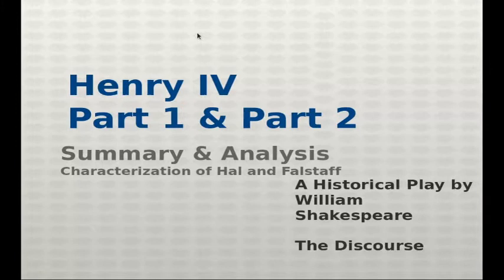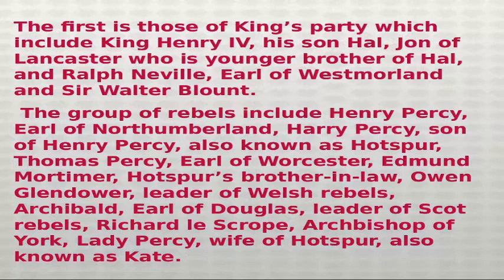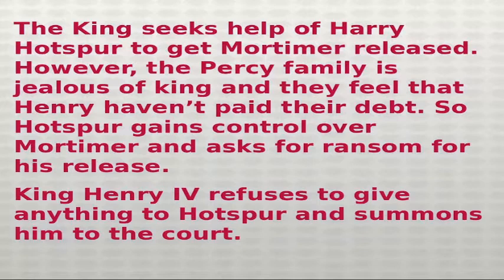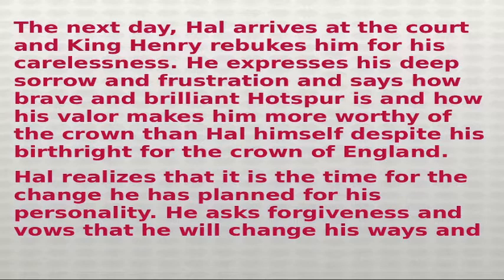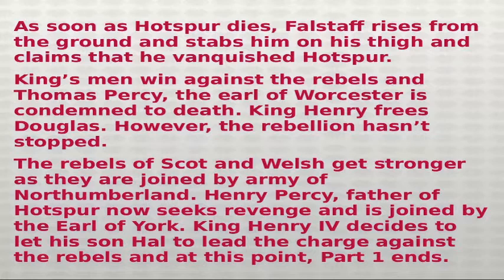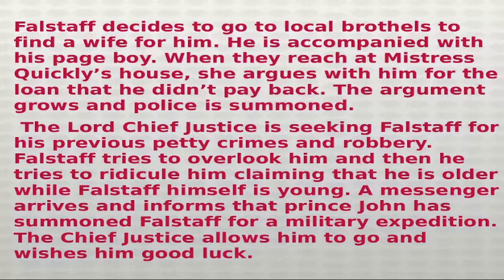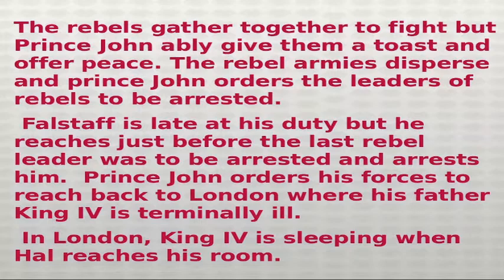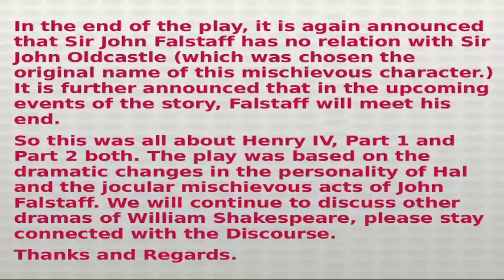Henry IV Part 1 and Part 2 by Shakespeare, Summary and Characterization of Hal and Sir John Falstaff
0:00:14 - Henry IV Part 1 and 2 Introduction; 0:02:08 - Characters Henry IV; 0:03:40 - Henry IV Part 1 Summary; 0:10:51 - Henry IV Part 2 Summary
Henry IV Part 1 and Part 2 were the two most popular history plays written by William Shakespeare. Shakespeare wrote a tetralogy of History plays including Richard II, Henry IV Part 1, Henry IV Part 2 and Henry V in which the common character was that of Henry IV also known as Henry IV of Monmouth.
This play was performed in 1597. Shakespeare used Raphael Holinshed's Chronicles as the main source for these plays. Also, he took inspiration from a play titled The Famous Victories of Henry the Fifth which was registered in Stationer's Register in 1594.
The play includes the most comedic character of Shakespeare whose name is Sir John Falstaff. He is a coward and corrupt fat, drunkard, never-to-do-good knight. The story is about Henry IV facing civil war and his son Henry V nicknamed Hal.
The first part shows the struggle between the rebels and King Henry IV. At the end, Hal succeeds in destroying the forces of rebels and winning against Harry Percy Hotspur.
Part 2 is an extension of Falstaff's character.